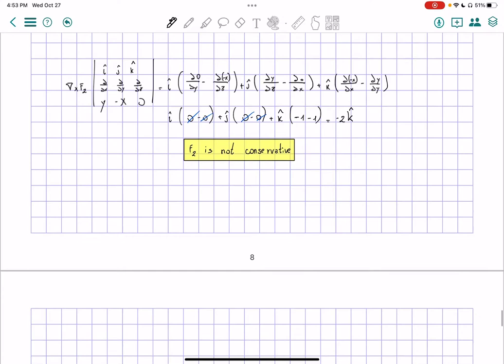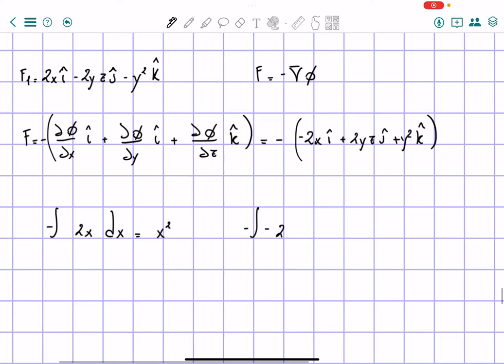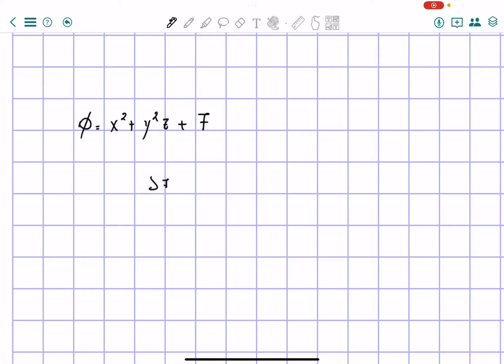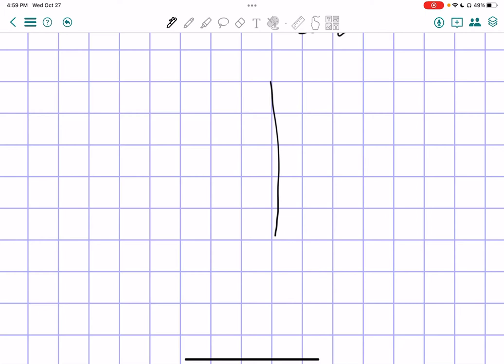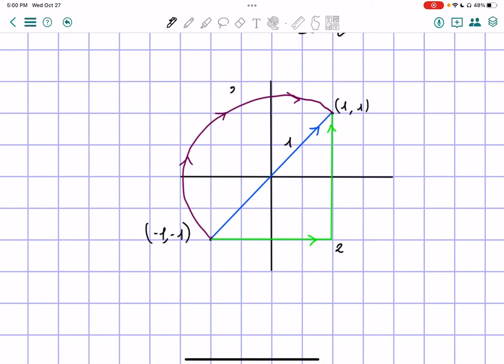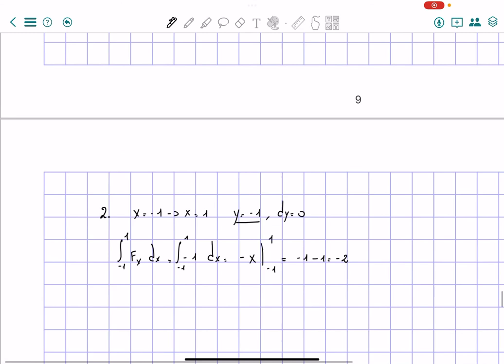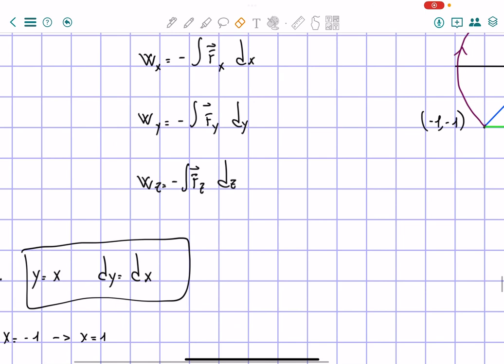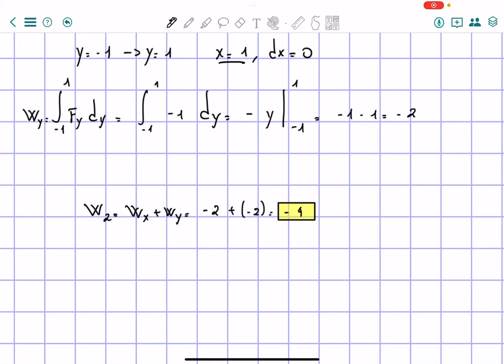Chapter 6 Section 6 Ex 16 Mathematical Methods in the Physical Science Mary L Boas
Mathematical Methods in the Physical Science Chapter 6 Section 6 Ex 16 Mary L Boas